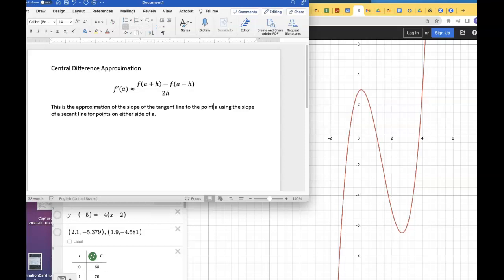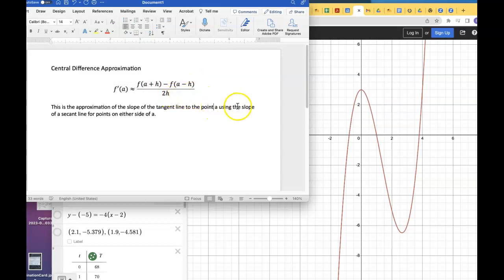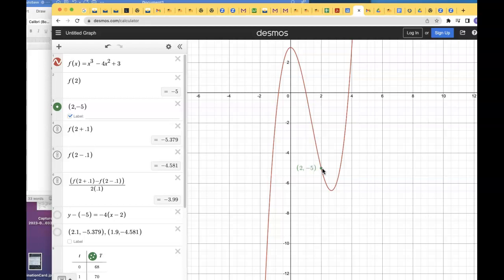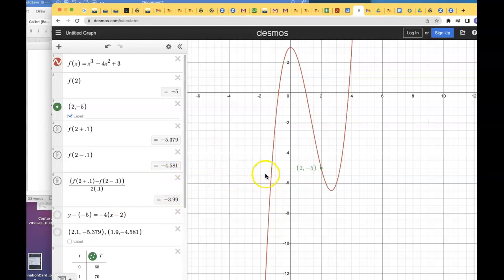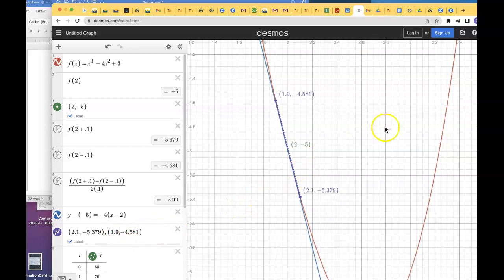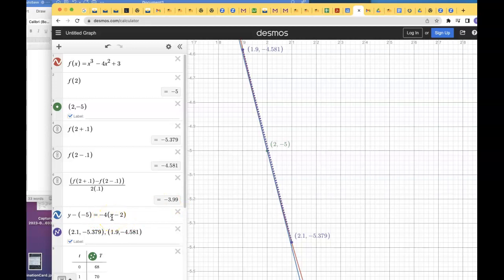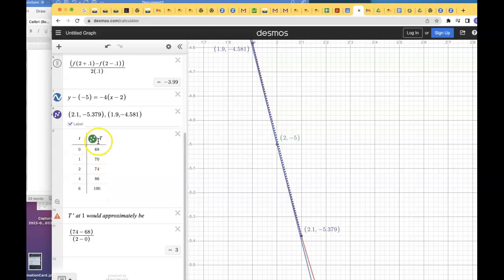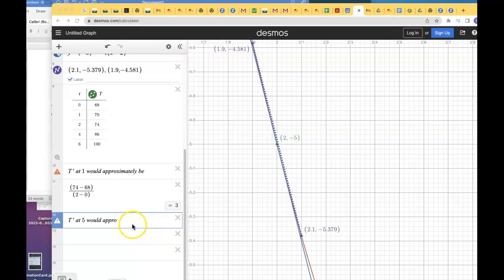Central Difference Approximation